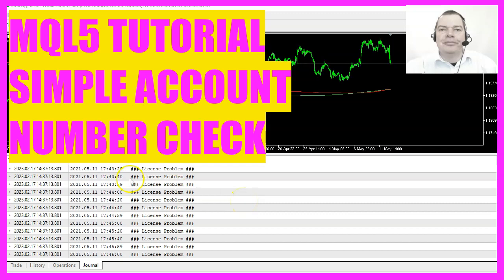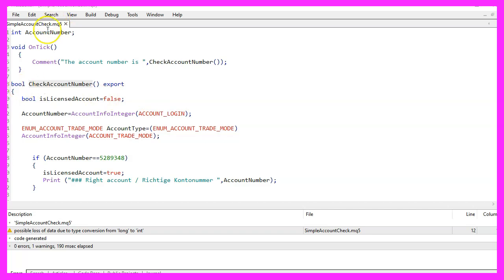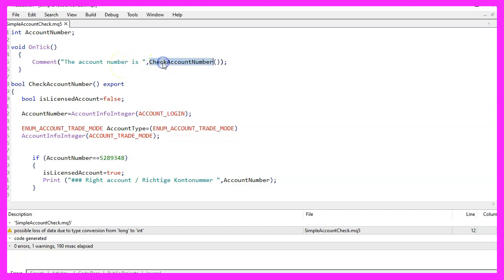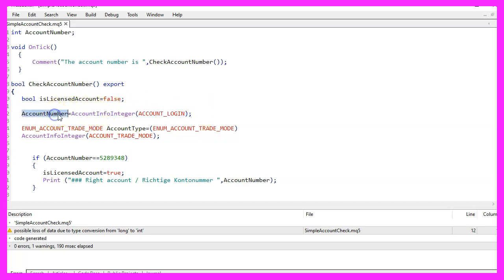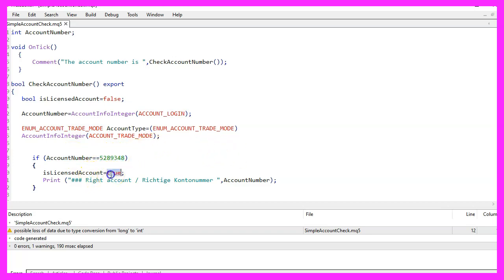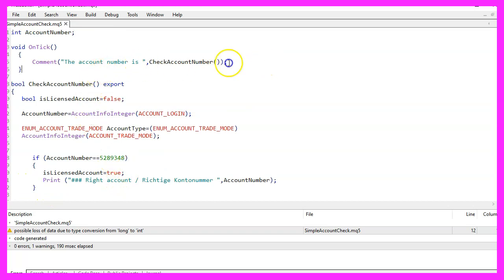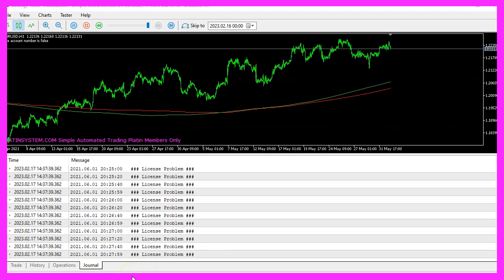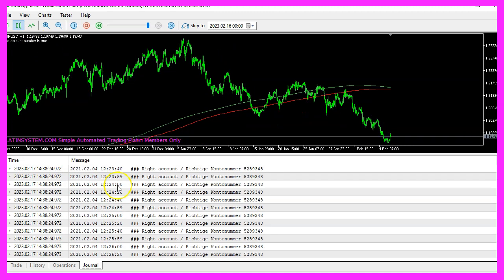MQL5 TUTORIAL BASICS - SIMPLE ACCOUNT CHECK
Introduction to Secure Account Number Check in Expert Advisor (00:00 - 00:12)

Introduction to creating an Expert Advisor that secures your account number, ensuring it's only used on specific accounts.
Declaring the Account Number Variable (00:12 - 00:22)

Explanation of how to declare a variable to store the account number for comparison.
Utilizing the OnTick Function (00:22 - 00:44)

Overview of the OnTick function, which is called automatically by MetaTrader on receiving a new tick, and its role in calling the account check function.
The Check Account Number Function (00:44 - 01:04)

Detailed walkthrough of the check account number function, including declaring variables and setting initial values.
Retrieving and Comparing Account Information (01:04 - 01:26)

Instructions on using the account info integer function to retrieve account number and type, and how to compare these with predetermined values.
Handling True and False Account Comparisons (01:26 - 01:58)

Steps to handle the outcomes of the account number comparison, including setting variables and printing messages to the terminal.
Compiling the Code and Testing in MetaTrader (01:58 - 02:12)

Guidance on compiling the code and returning to MetaTrader for testing.
Conclusion and Practical Application (02:12 - 03:03)

Concluding remarks on the purpose and application of the code, and a demonstration of running the Expert Advisor on the correct account.

In this video, we are going to create a little simple expert advisor to secure your account number. So nobody else will be able to use your expert advisor if not a certain type of account is used. So let's see how that can be done with MQL5.

The account number variable: the first part of the code is the declaration of the account number variable. This variable is used to store the account number that is to be compared against the predetermined number. The OnTick function: the OnTick function is a special function that is automatically called by the Metatrader platform whenever a new tick is received. In this case, the Ontick function is used to call the check account number function, which will be discussed in more detail later. The check account number function: The check account number function is the main function used to verify the account number. It begins by declaring the is licensed account boolean variable and setting it to false. This variable is used to store the result of the comparison between the account number and the predetermined number. The next line of code uses the account info integer function to retrieve the account number from the Metatrader platform and store it in the account number variable. The following line of code uses the account info integer function to retrieve the account type from the Metatrader platform and store it in the account type variable. The next part of the code is an if statement that compares the account number variable to the predetermined number.

If the comparison returns true, then the is licensed account variable is set to true and a message is printed to the terminal window. The last part of the code is an if statement that checks the value of the is licensed account variable. If the value is false, then a message is printed to the terminal window. Finally, the function returns the value of the is licensed account variable. You can now press F7 to compile your code and return to the Meta trader by pressing F4. Conclusion: This MQL5 code is used to verify if an account number is true or false. It does this by comparing the account number to a predetermined number and then returning a boolean value of true or false depending on the result of the comparison.

Okay, so far so good. If everything worked out as it should, you should now be able to run the expert advisor on the correct account. So let's change that here. I will stop the strategy tester. Let's pick the right account here, restart the test, and now we get the output, the account number is true. And in this little video, you have learned how to hard code an account number into your expert advisor to make sure that it is not used by anybody else.